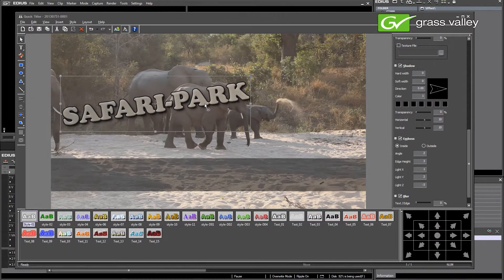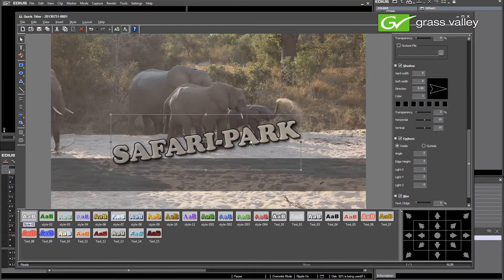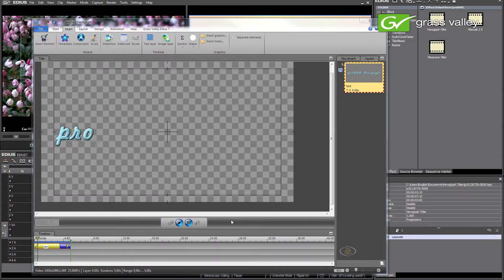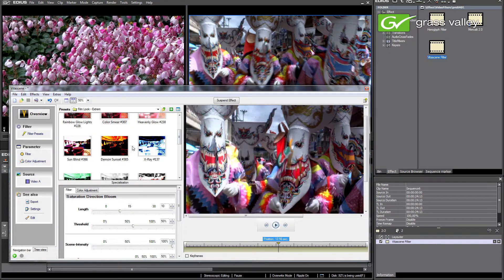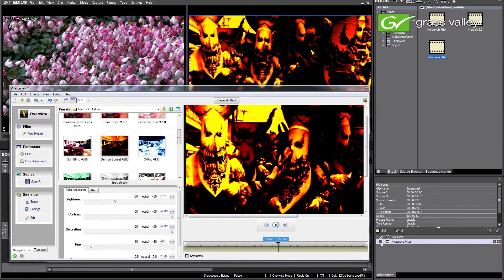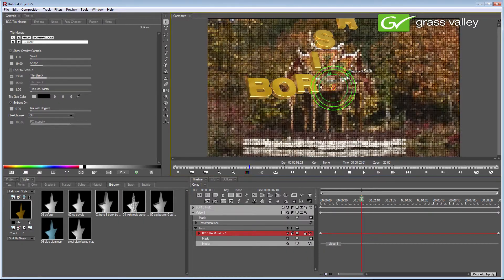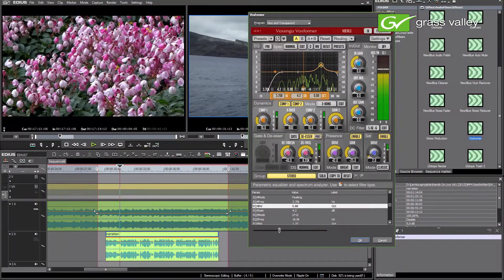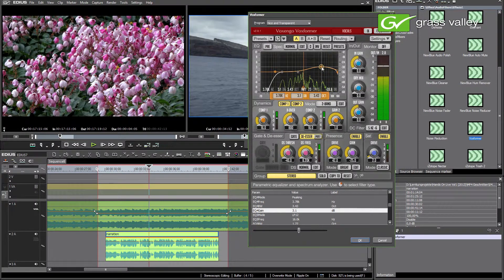What's New in EDIUS 7:Third-Party Support